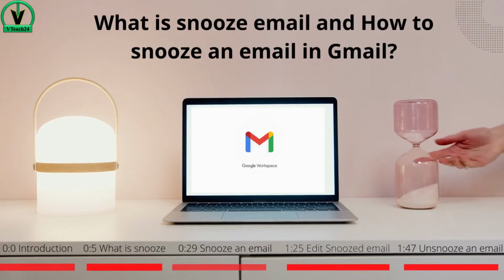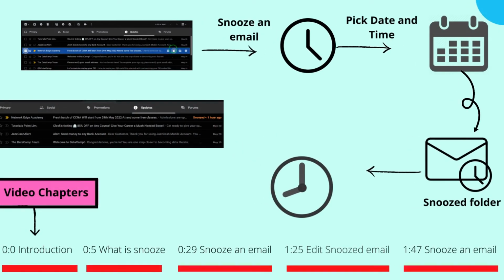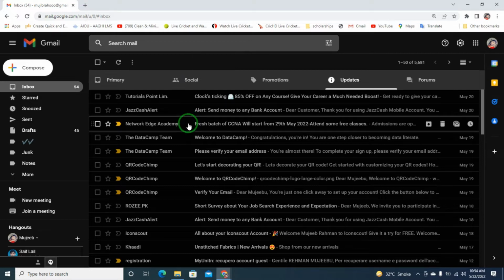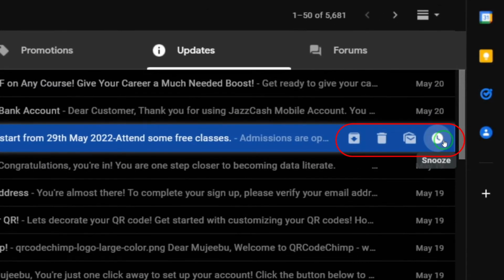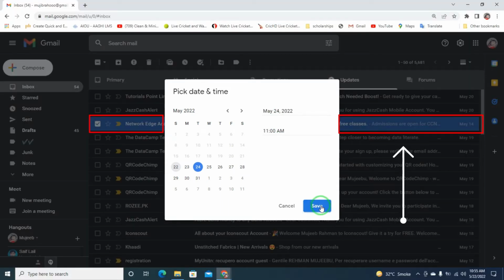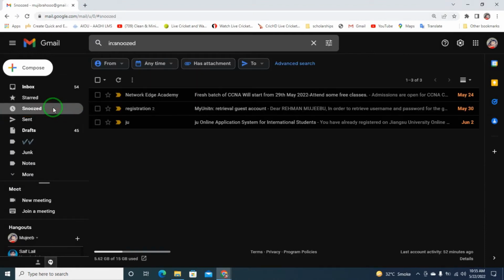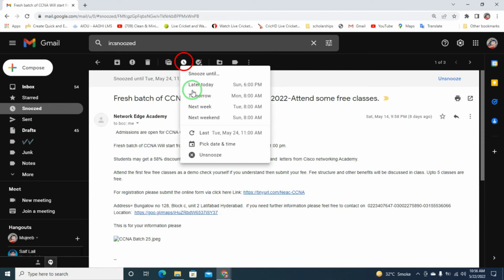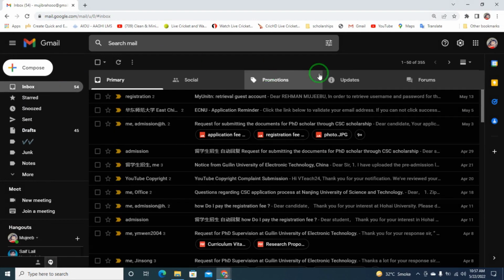What is snooze email | How to snooze an email in gmail (2022)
What is snooze and how to snooze an email in gmail (2022)

00:00 - introduction
00:05 - What is snooze an email
00:29 - How to snooze any email
01:25 - edit any snoozed email
01:47 - Unsnoozed an email